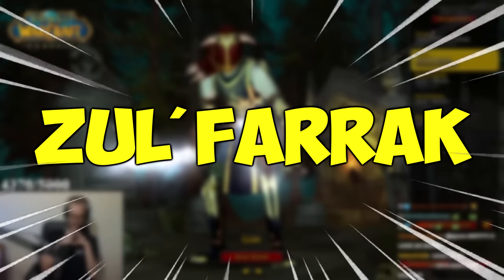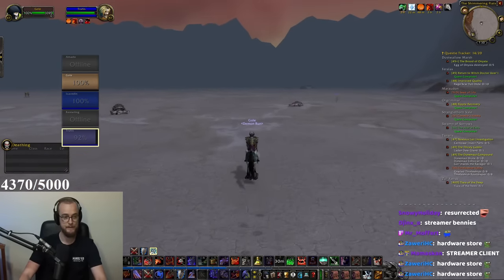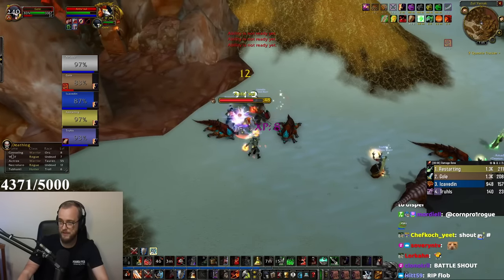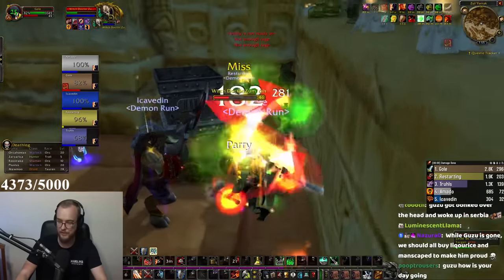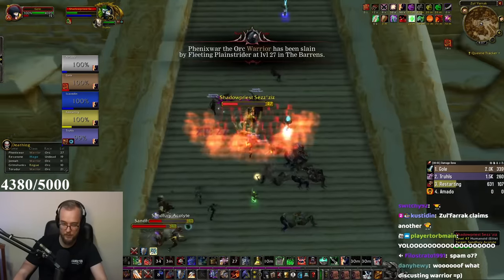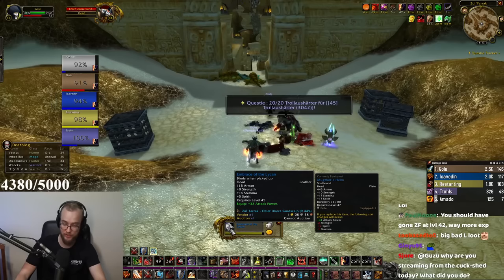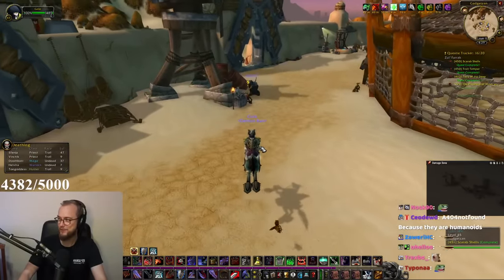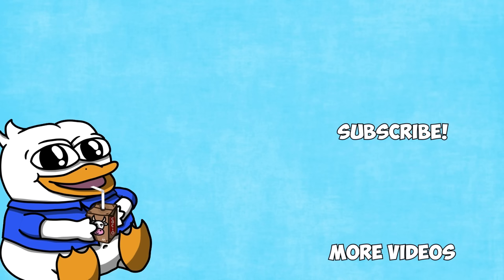This is COMPLETELY INSANE!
▶️IRL Channel: @Guzu2
▶️Stream VODS: @guzuvods196
▶️React/Clip Channel: @guzuTV2